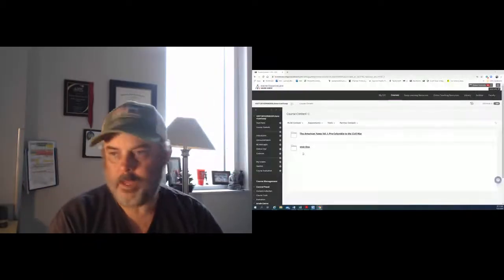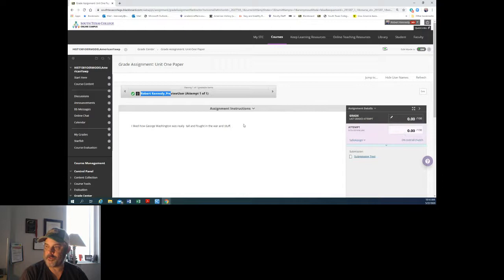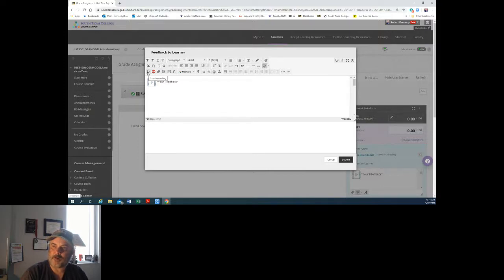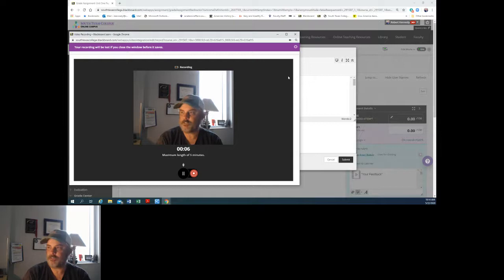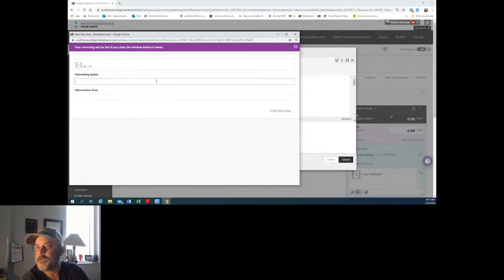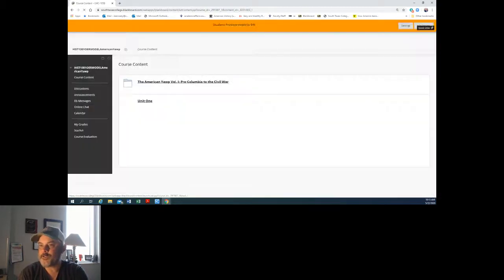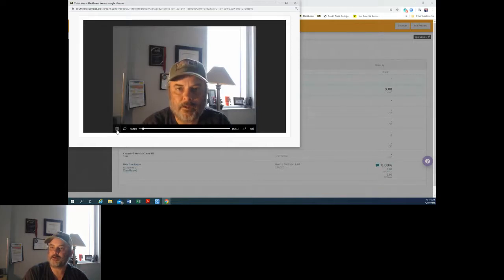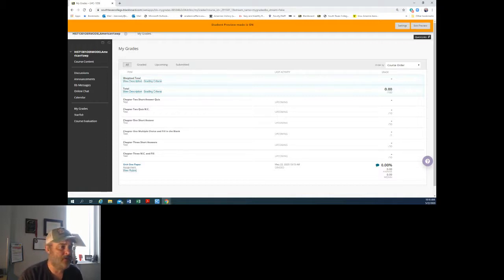How to give video feedback to students